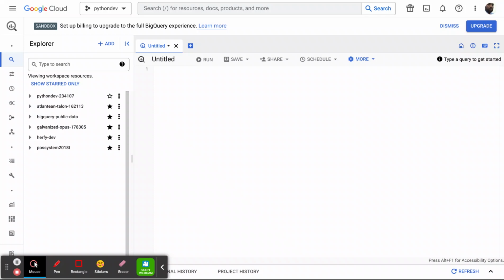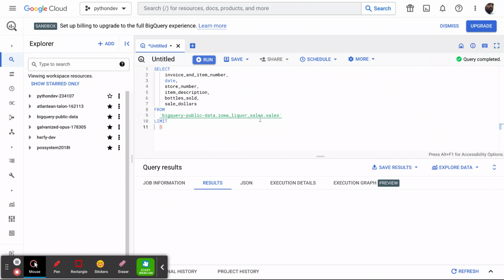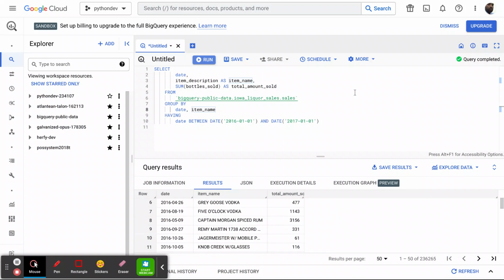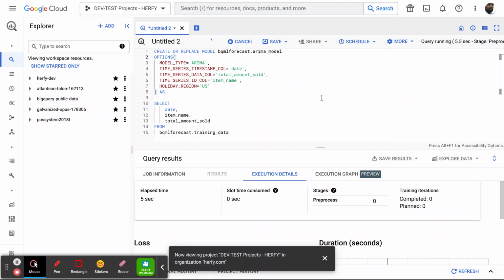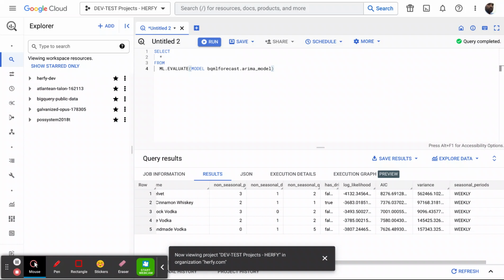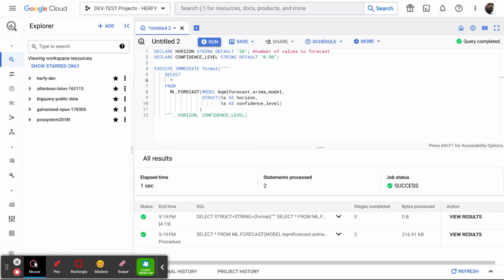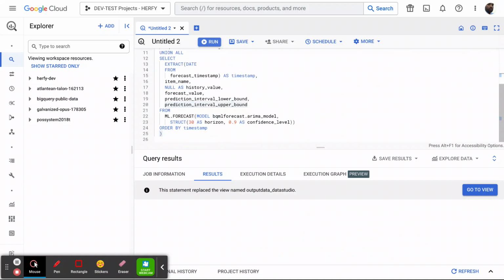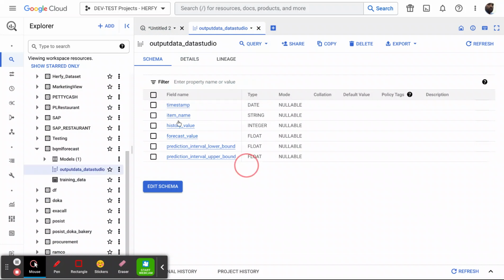BigQuery – 30 Days Demand forcasting using Big Query ML – Google Cloud console